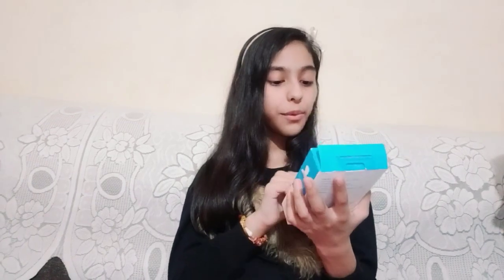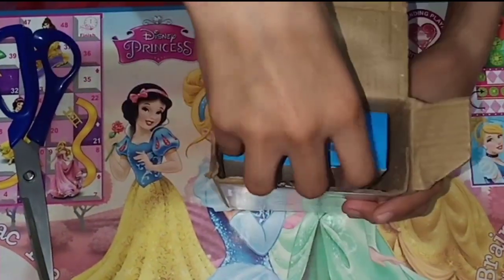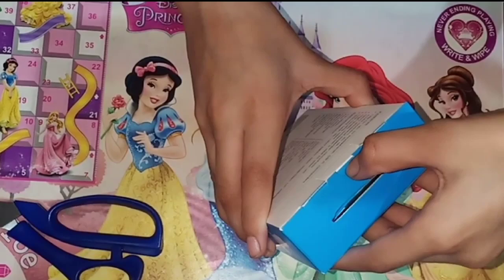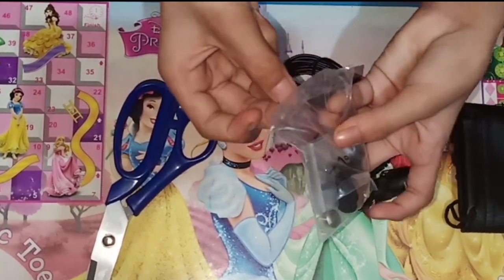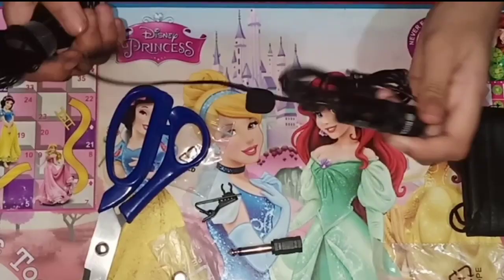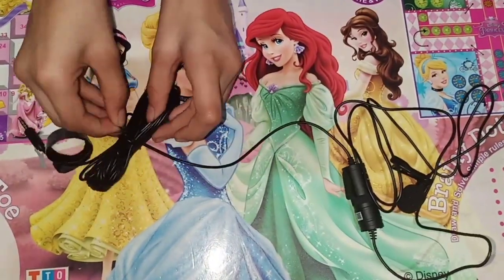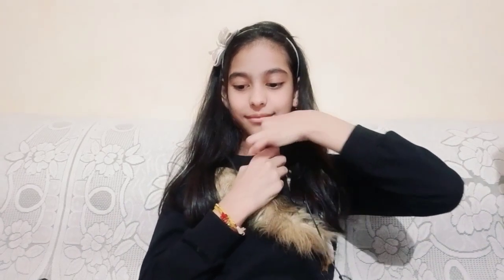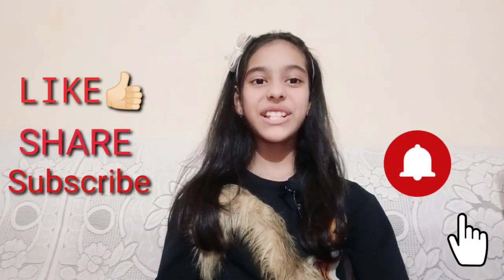Best Budget Mic For YouTube Videos (2020) | Boya BY-M1 - Best Lapel Microphone (Smartphone & DSLR)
Mic Price ₹ 1099.

Interestingly me
Collar mic

Relared searches-
boya mm1 microphone ,
boya m1 mic ,
boya by-m1 ,
best mic for youtubers ,
best youtube mic ,
best youtube microphone ,
 collar mic for youtube ,
cheapest mic for youtube videos ,
cheapest mic for youtube ,
cheap mic for youtube ,
best microphones for youtube ,
best microphone for youtube ,
microphone for youtube videos ,
 mic for youtube videos ,
boya audio test ,
best lapel mic for youtube ,
best mic for youtube ,
best mic for a new youtuber ,
 best mic for youtube videos .

If you are interested in earning online Just join the telegram group with the link given below and grab lots of opportunities of earning online.
WE PROVIDES YOU ALL TYPES OF GENUINE EARNING TIPS AND DEALS AND ACTIVE OR PASSIVE SOURCE OF INCOME.